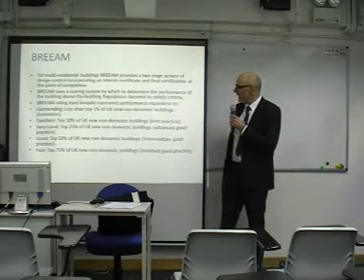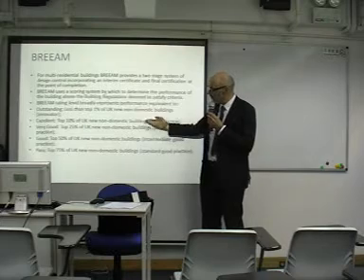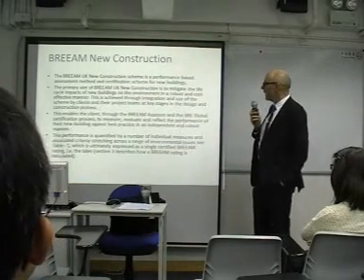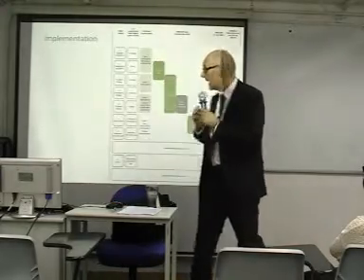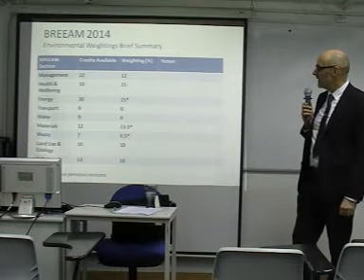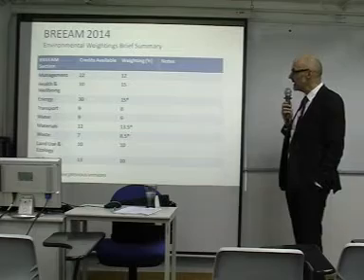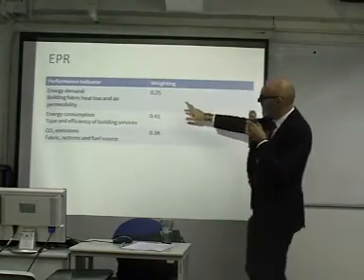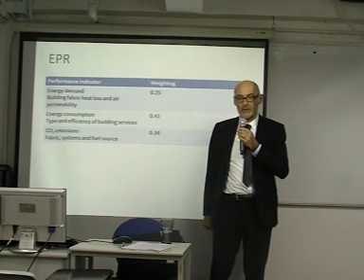Guest Lecture at AIBE on 16 March 2015 - Dr. Andrew Platten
We are honored to invite Associate Dean of Leeds Beckett University, Dr. Andrew Platten, to have guest lecture at Asian Institute of Built Environment on 16 March 2015.